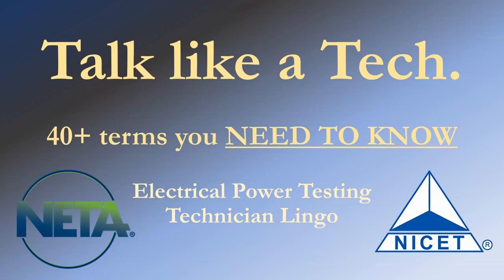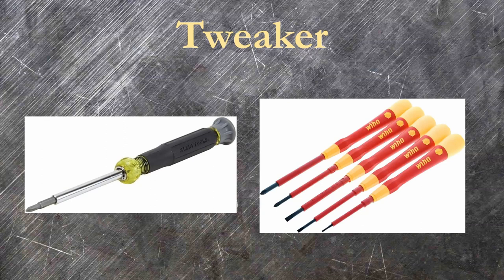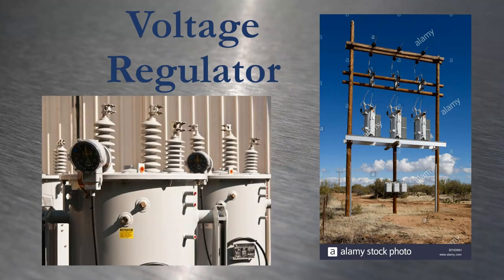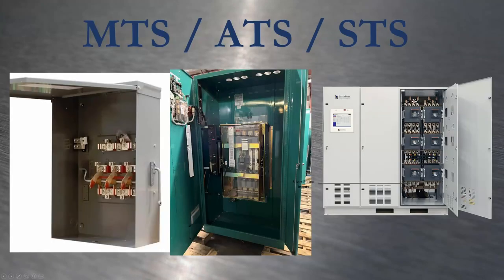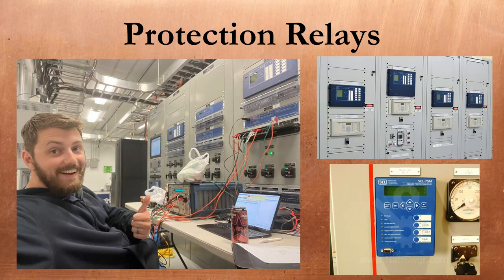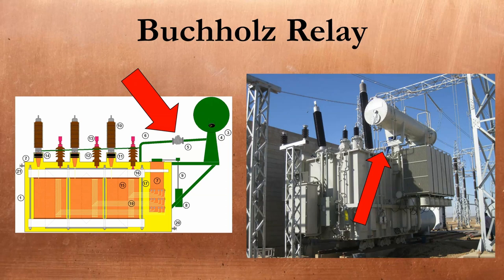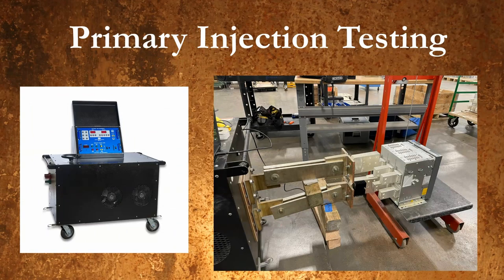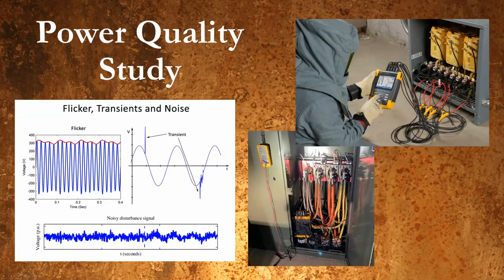40 Phrases and Slang you NEED TO KNOW as an Electrical Technician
Here are 40 terms and slang words that every electrical testing technician NEEDS TO KNOW.

Here are some helpful links going into more detail than what I covered in the video.
Link #1 – Hi- Pot Info

Timestamps
0:00 - Intro
0:38 - Test Equipment and Tools
5:58 – Industrial Equipment
11:41 – Substations and Power Plants
18:41 – Testing & Science Stuff
24:30 - Outro